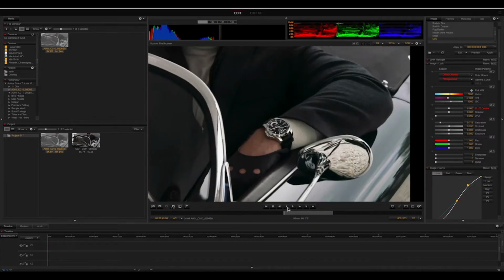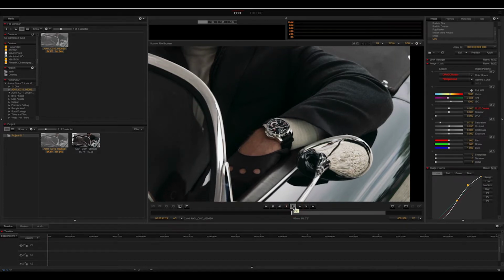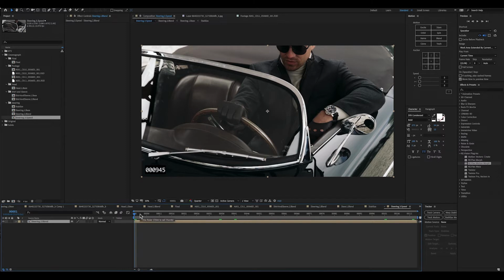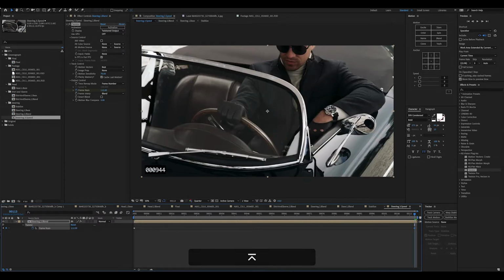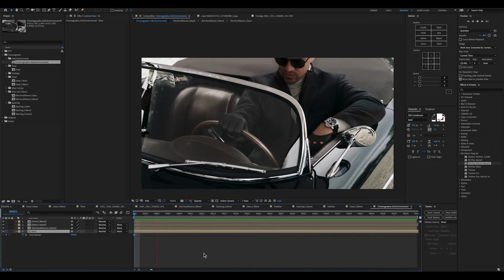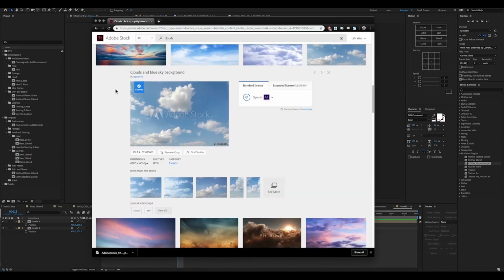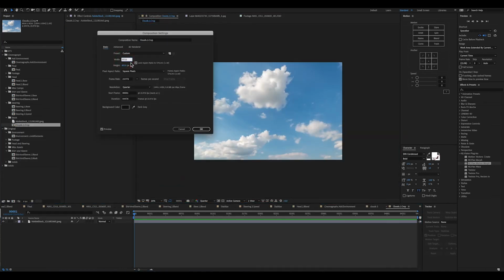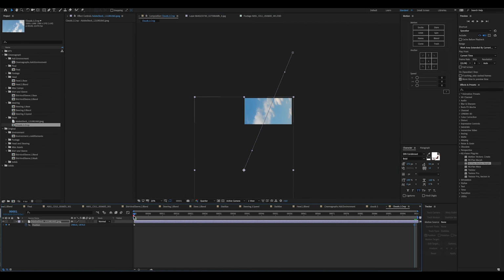Shooting Foundation Footage and Adding Animations with Adobe Stock | Adobe Creative Cloud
In this tutorial, Kevin Burg shows us behind the scenes of how he shot the foundation footage for his Cinemagraph, and how he used assets from Adobe Stock to add extra animations.